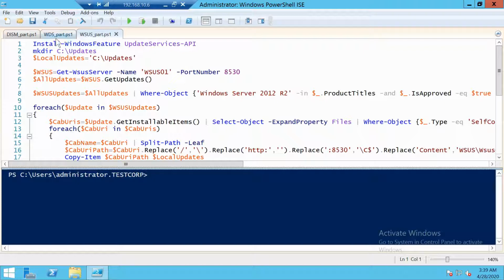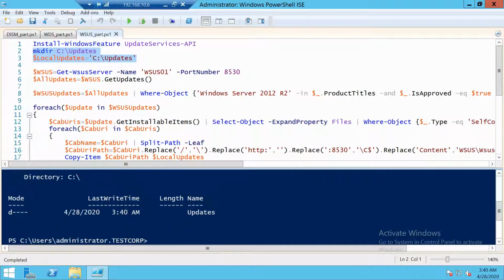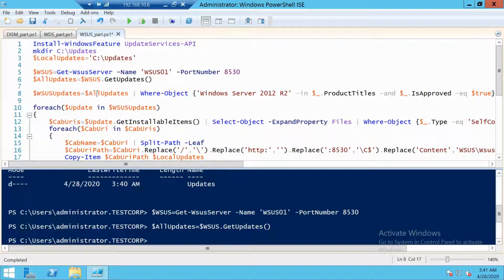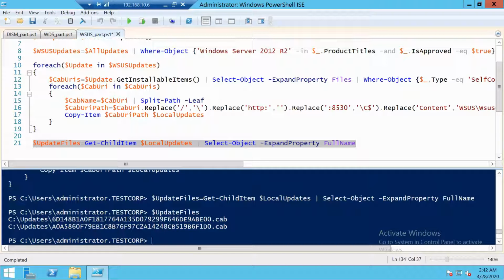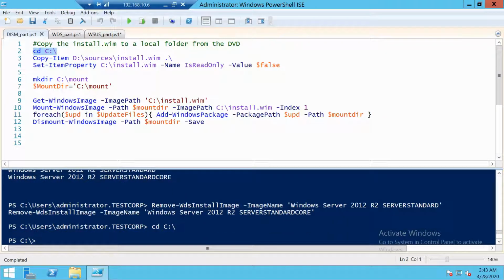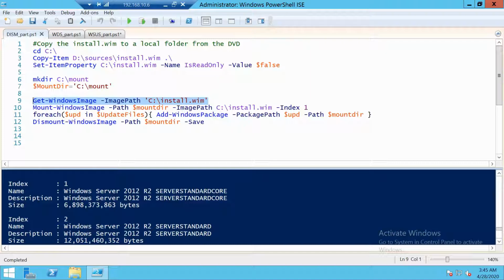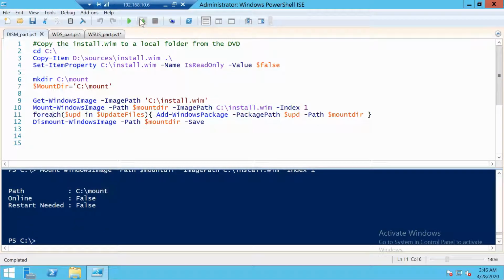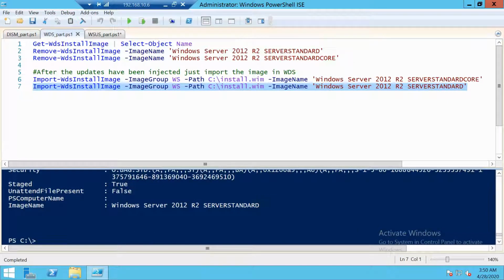Inject WSUS updates in a Windows Server 2012 R2 image with Powershell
Since Windows Updates, especially security updates, are important I am pretty sure you may waste a lot of time at work dealing with them. I want to go over how you can connect to your on premises WSUS server with Powershell, download updates for your specific OS and then use the DISM Powershell module to inject the updates in your image.